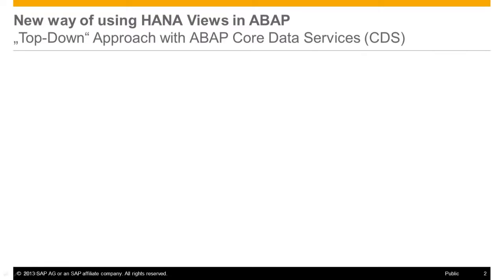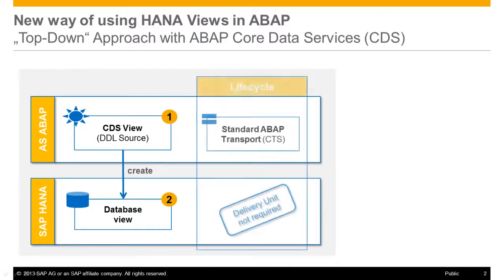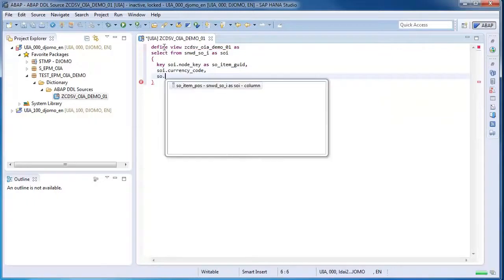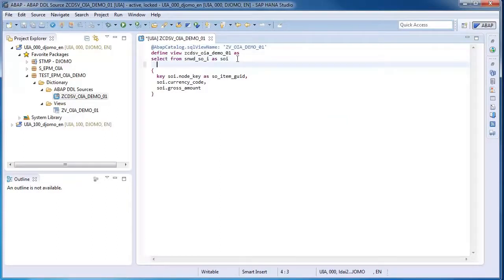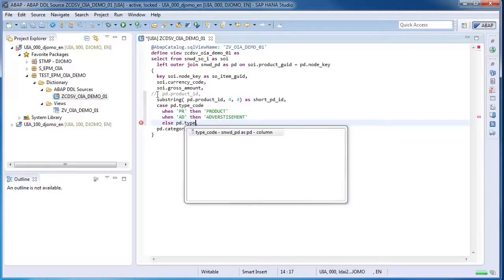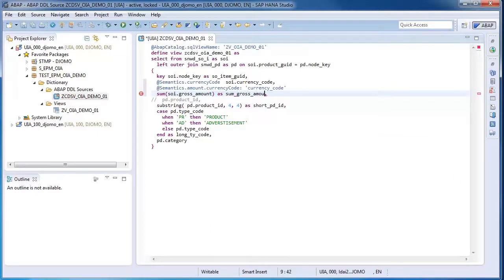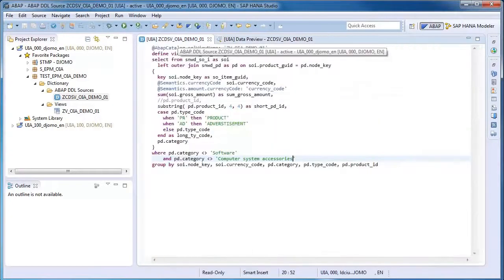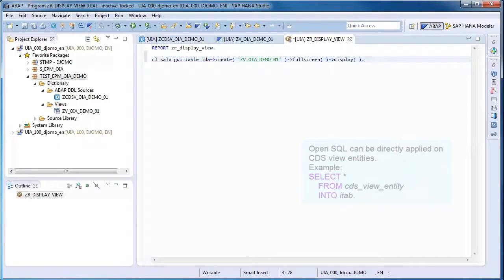Core Data Services(CDS) Views in ABAP on SAP HANA